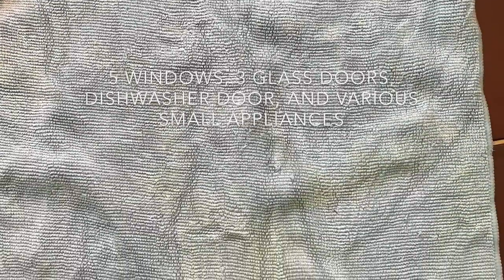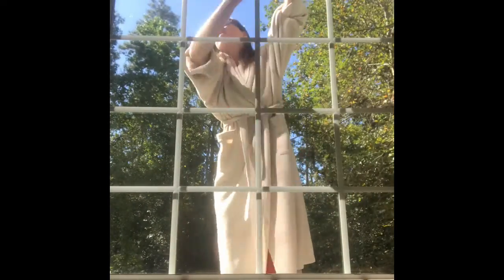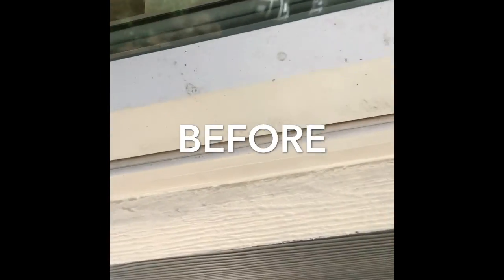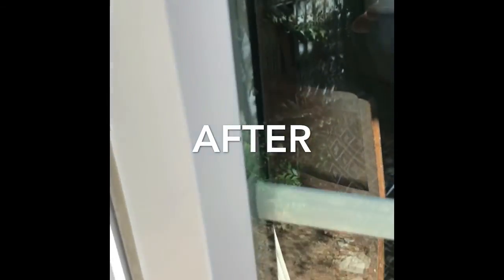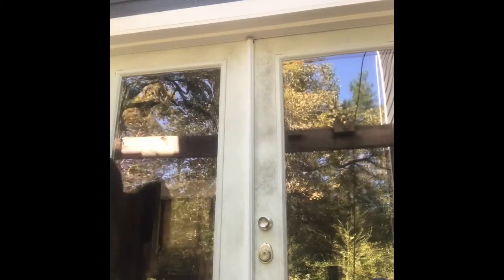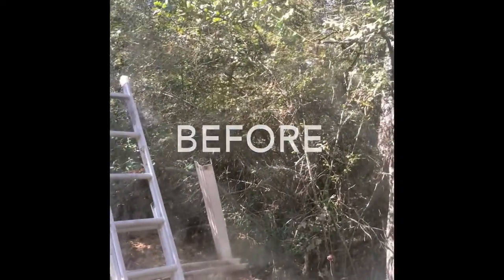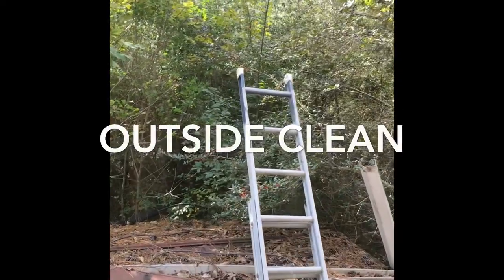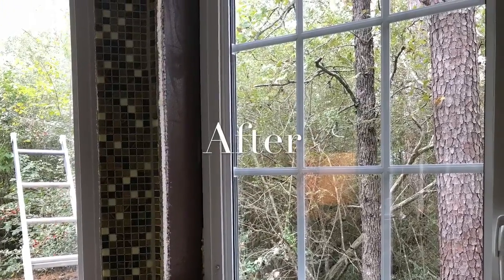Window Cleaning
Trying out my new Envirocloth and Window cleaning cloth